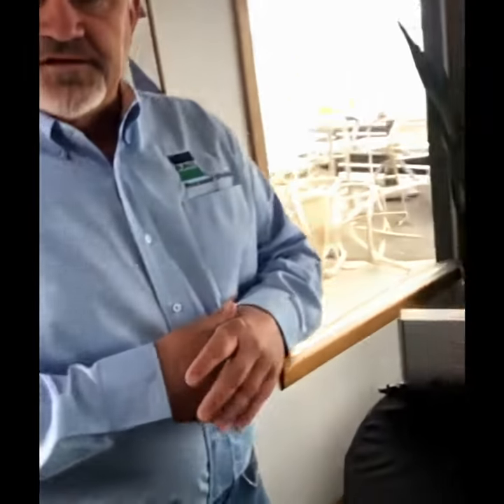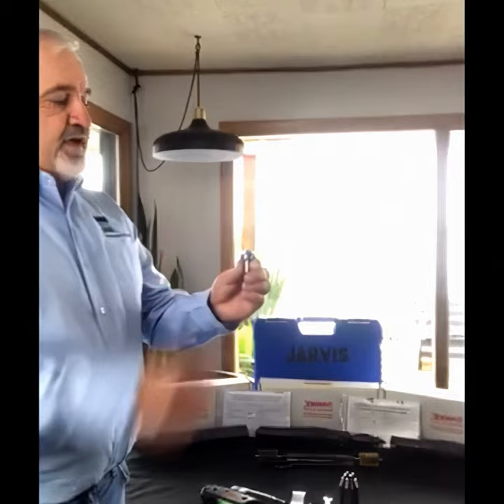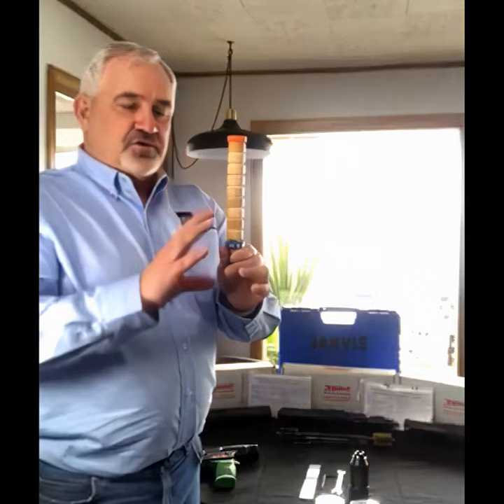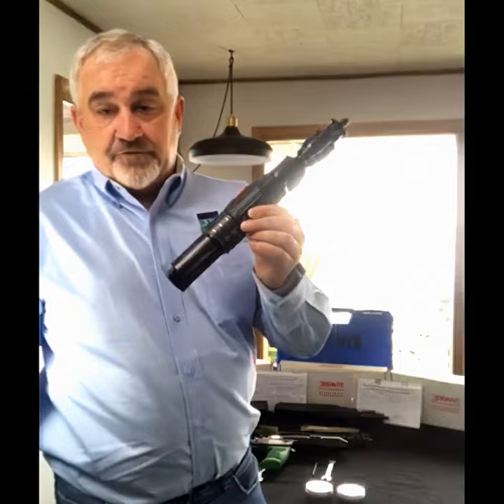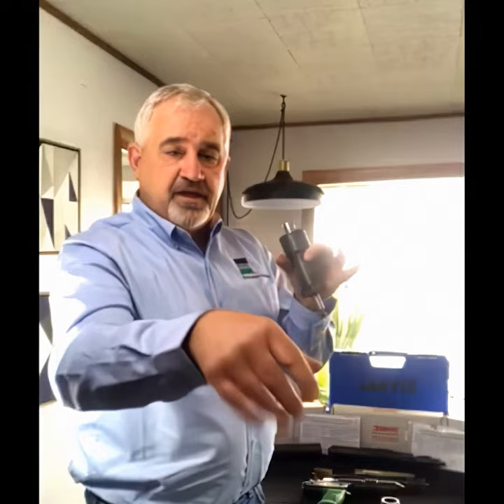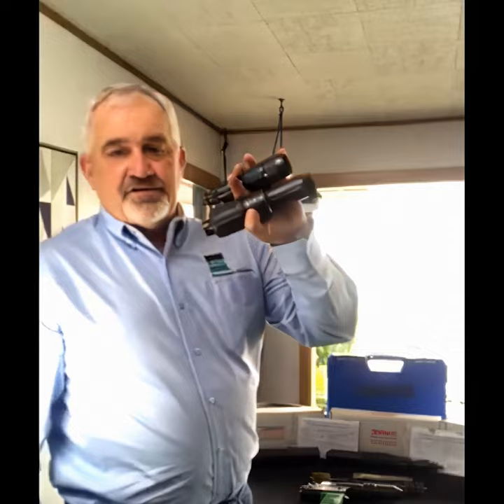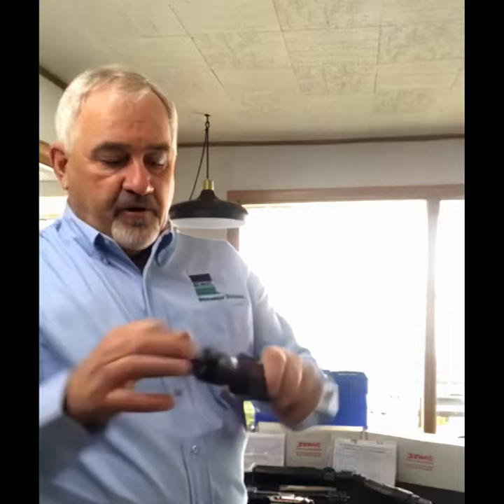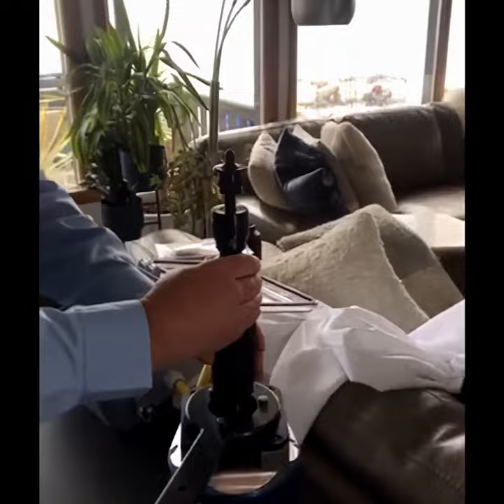Captive Bolt Stunner Maintenance and Humane Animal Handling Tactics - Bunzl Processor Division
Chuck Bildstein talks with Travis Stockstill - aka The American Butcher, about the importance of captive bolt stunner maintenance and humane handling tactics.